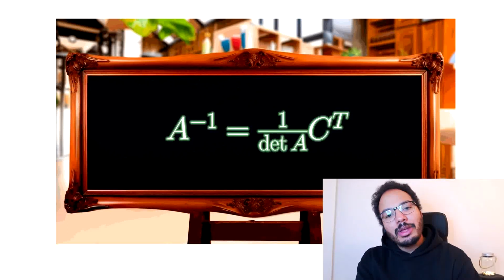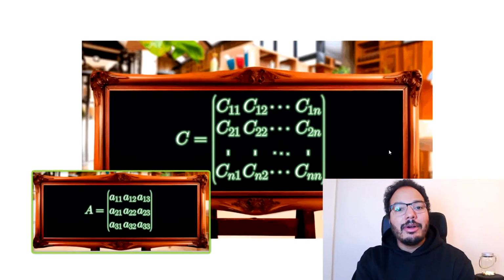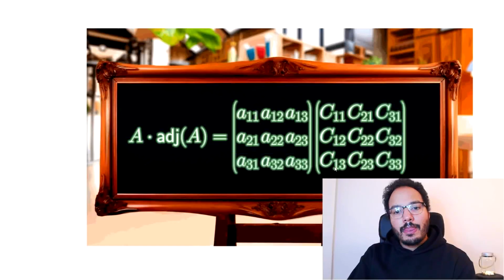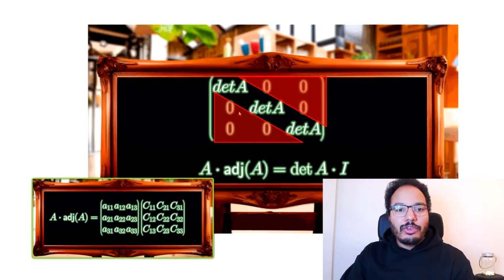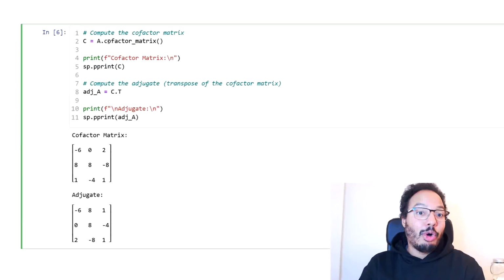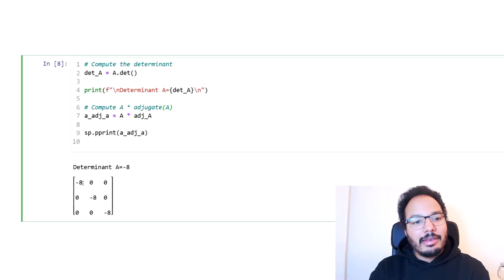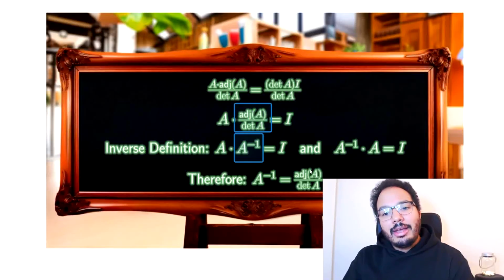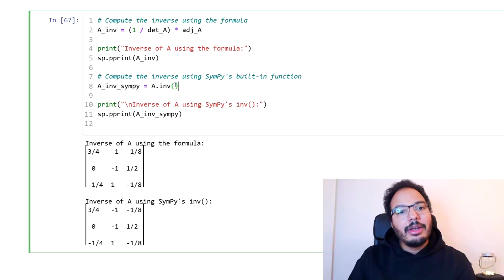Matrix Inversion with Adjugate Matrix and Determinant explained with Python Sympy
Dive into the fascinating world of linear algebra! This tutorial breaks down the relationship between the cofactor matrix, determinant, and matrix inversion. Learn the step-by-step proof of how these concepts work together and implement them in Python using SymPy. Ideal for students, educators, and anyone passionate about understanding the mathematics behind matrix operations.

Audience:
Students, mathematicians, data scientists, engineers, and Python enthusiasts looking to enhance their understanding of linear algebra.